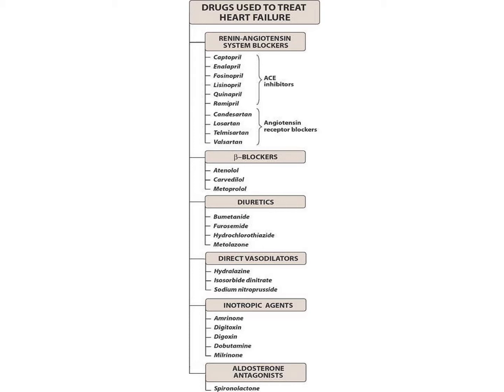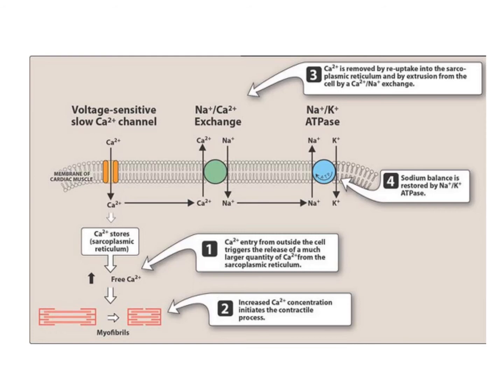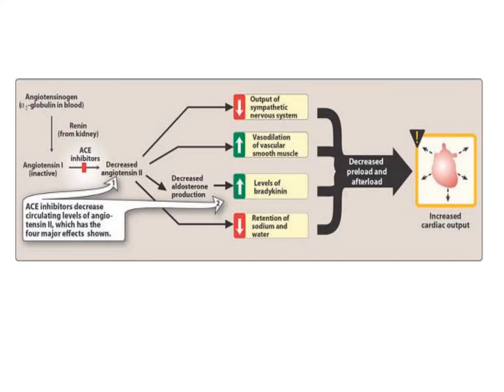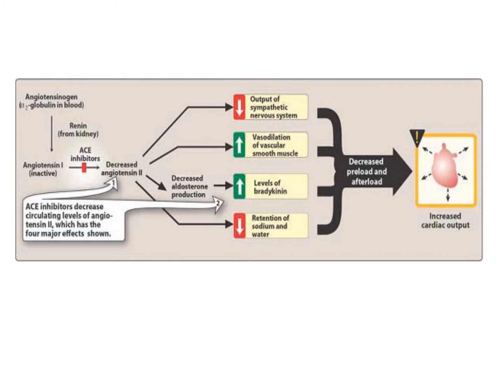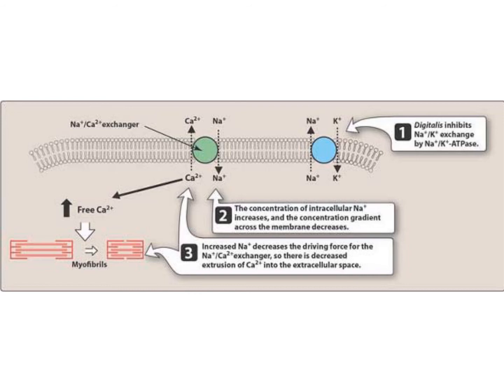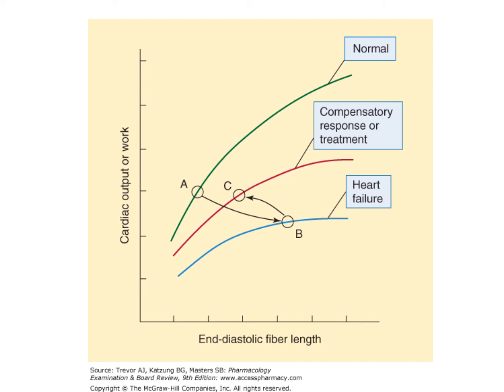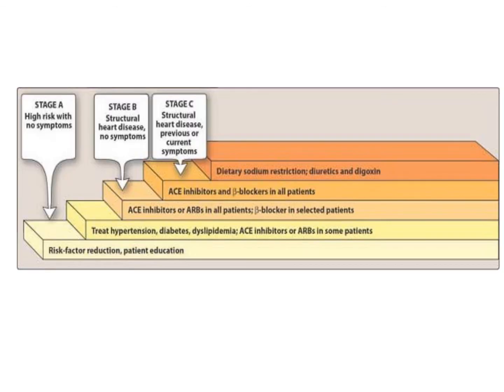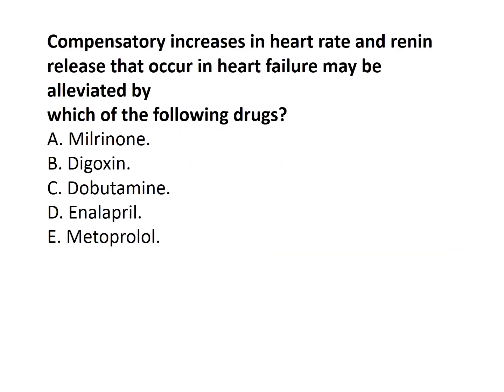Heart Failure Lecture Prof Dr Bahir